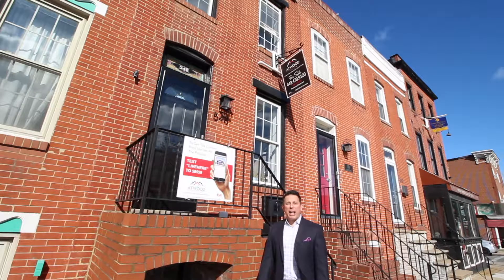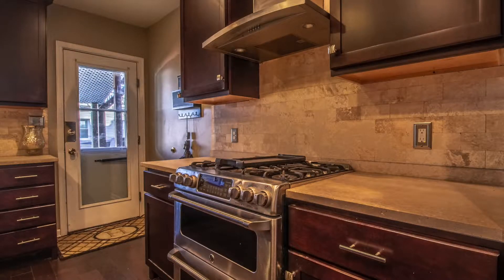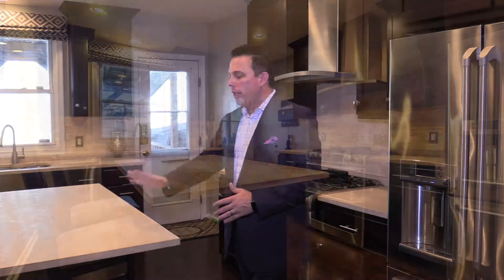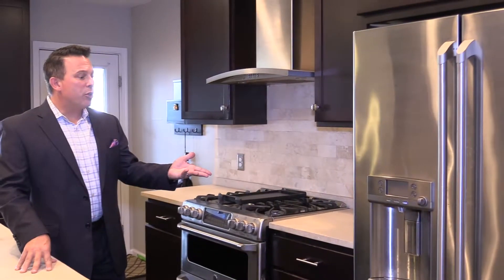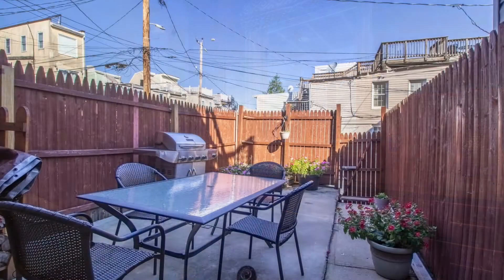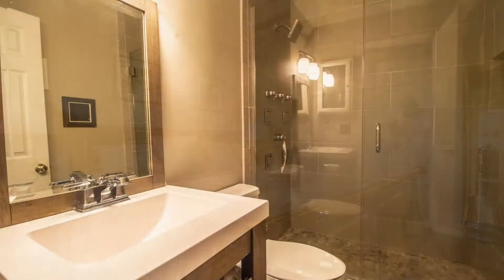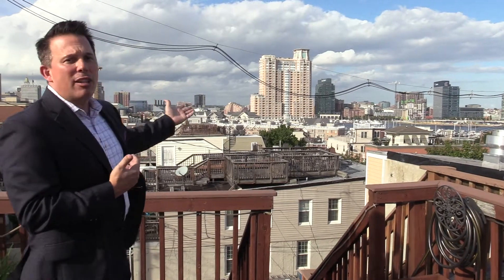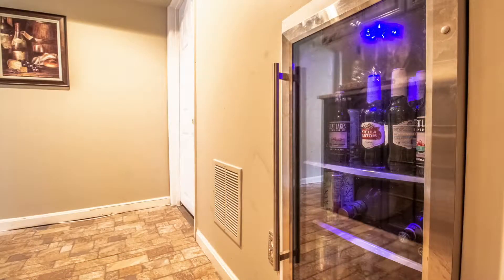548 E Fort Avenue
Beautiful HGTV Renovation! In the heart of Federal Hill this GORGEOUS 3BR home w/1,560 SF boasts rare views of the City Skyline & Water. PARKING that could easily expand to 2-3 spots! Grmt Kitch w/Hand Made Cabinets, Travertine Bcksplsh & cntrtps, SS appl. Beautiful Master Suite w/French Doors to Deck & Roof Deck. PLUS, Fin Bsmnt w/Bar Perfect for Entertaining. Too unique features to mention!